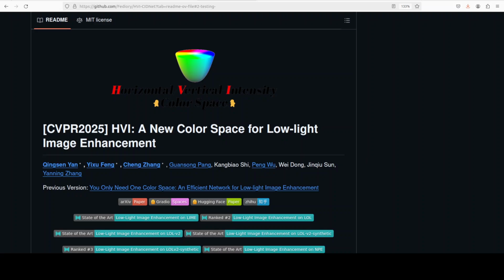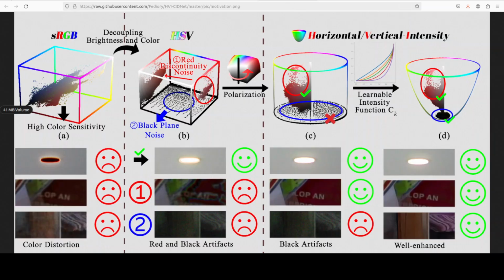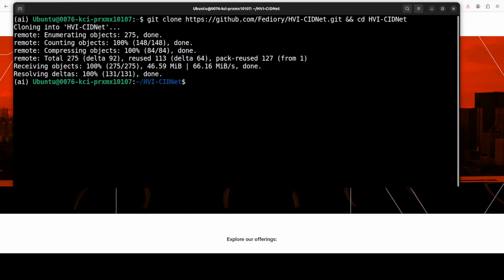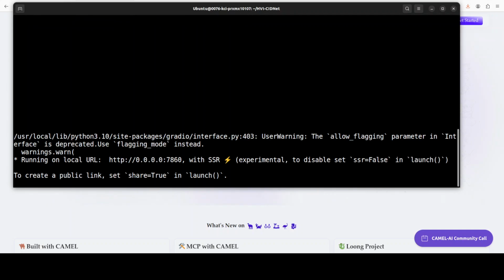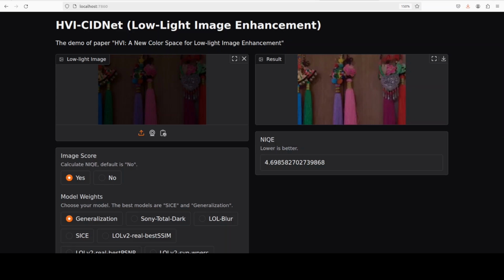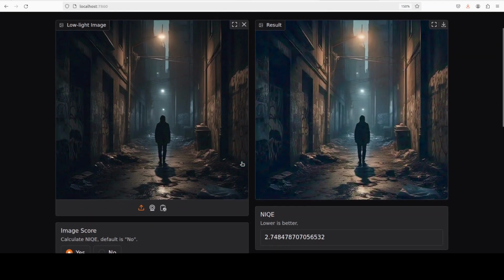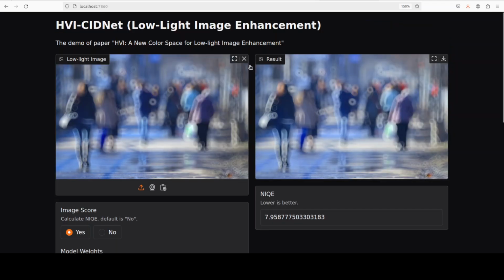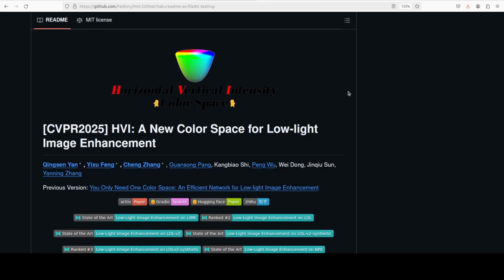HVI - Enhance Low-Light Dark Images with AI - Install Locally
This video locally installs HVI which improves low-light images by using a new color space to reduce noise and enhance brightness effectively.